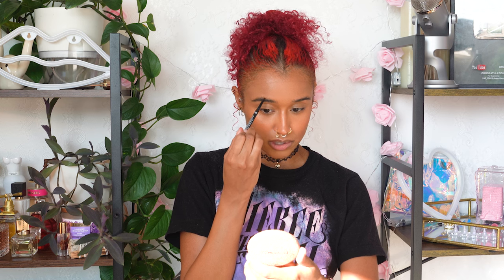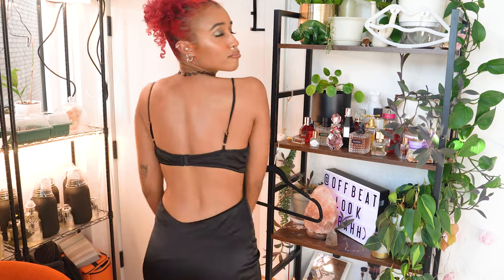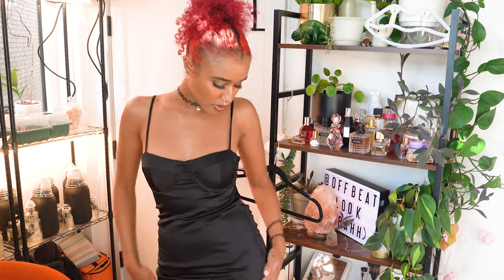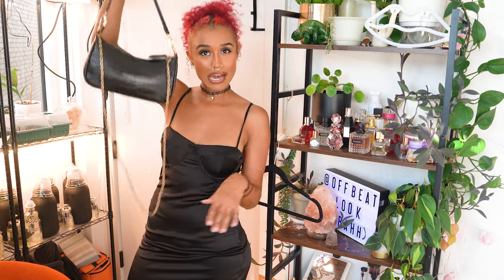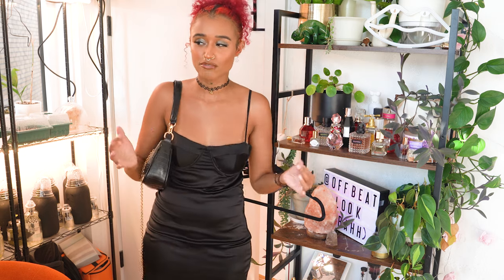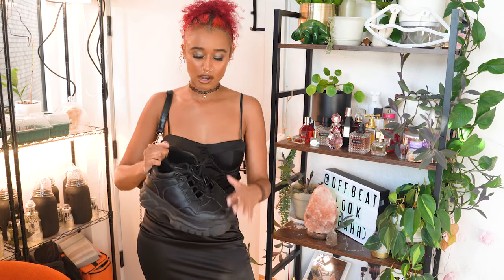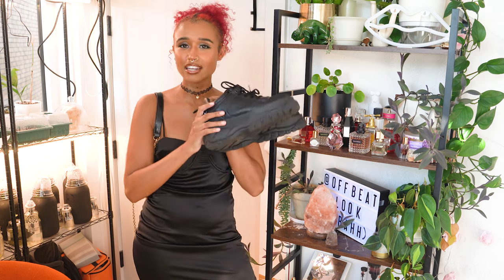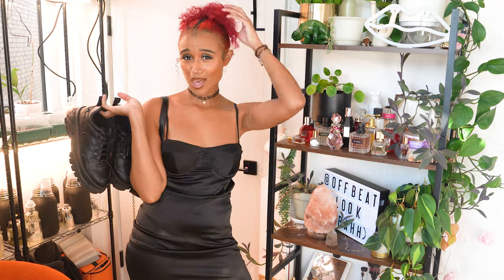GRWM For My 2 Year Anniversary Surprise!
GRWM For My 2 Year Anniversary Surprise! I decided to surprise my man early for our 2 year anniversary so get ready with me for that and to find out  what the surprises were!